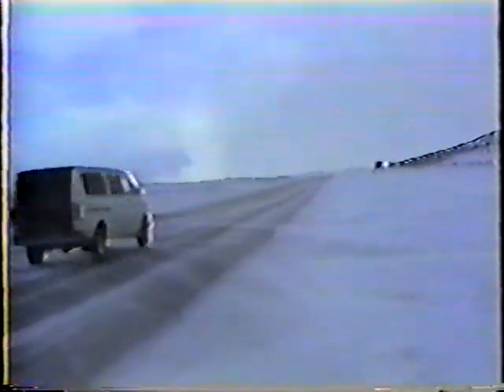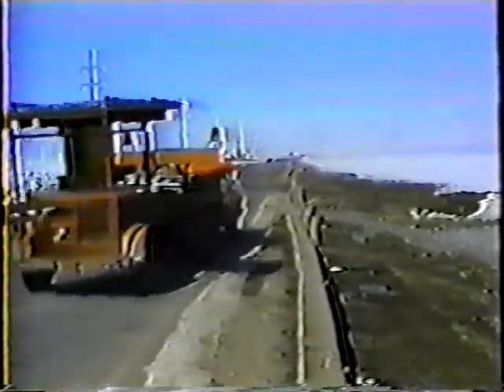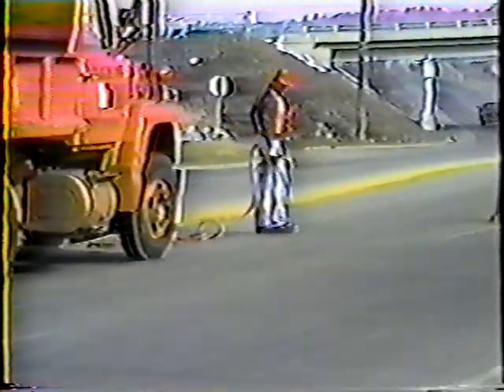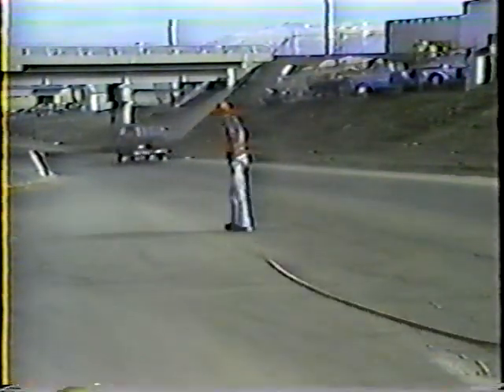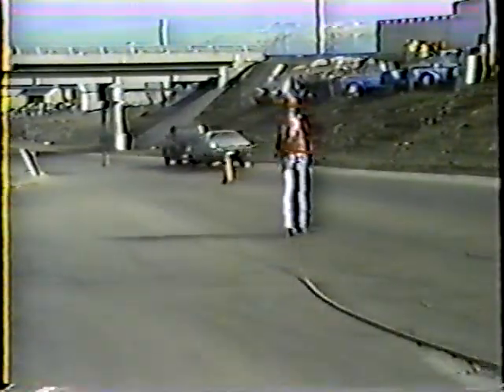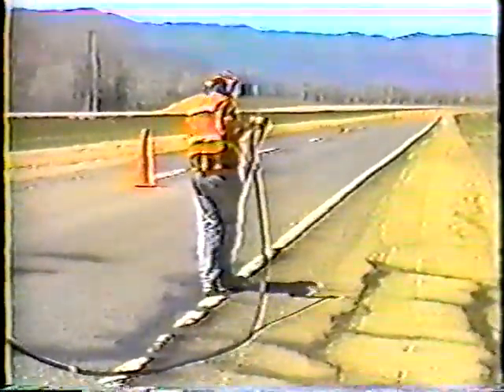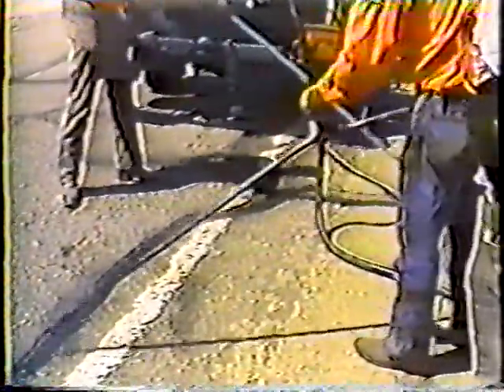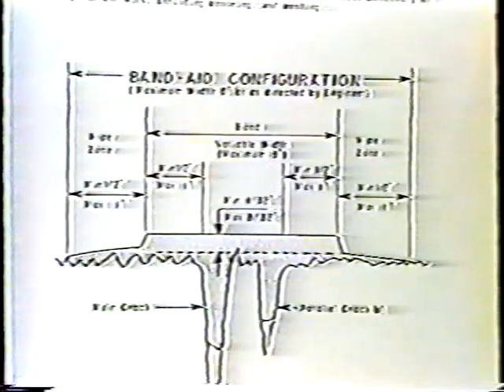Crack Sealing Bituminous Pavement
Crack Sealing Bituminous Pavement - Utah Department of Transportation   - Video VH-237D - Crack sealing is demonstrated in this video which emphasizes speed and safety. Traffic control is discussed at some length. Cleaning techniques are presented, and two tools for crack cleaning are shown: an air wand and a heat lance. Rapid filling is demonstrated.